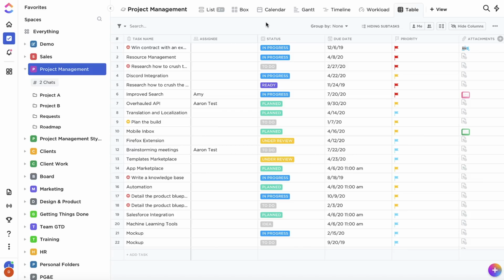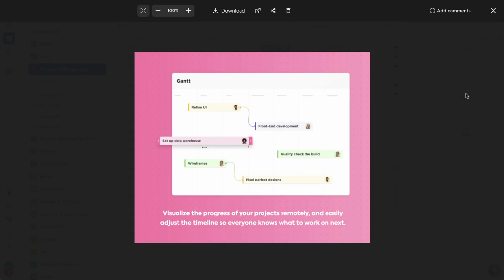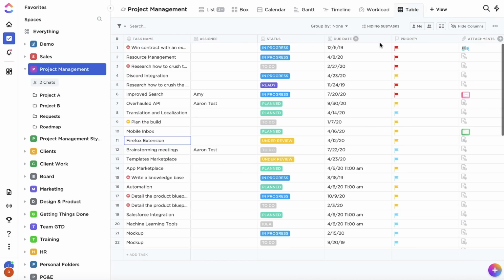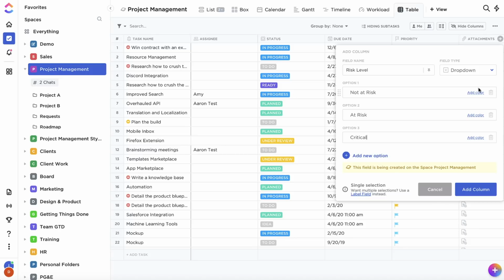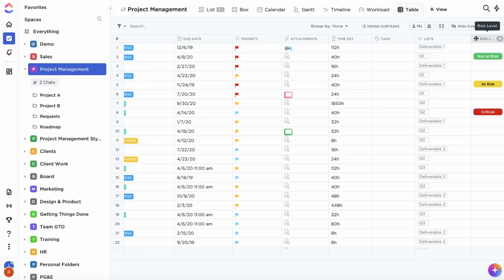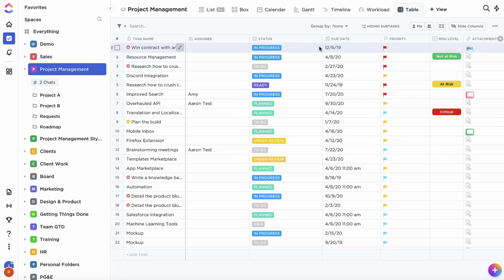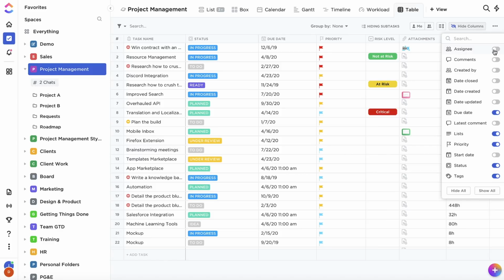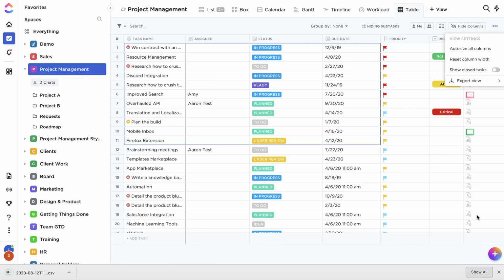ClickUp Table View Tutorial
Learn how you can use ClickUp's Table view to work with large groups of data and boost your productivity!